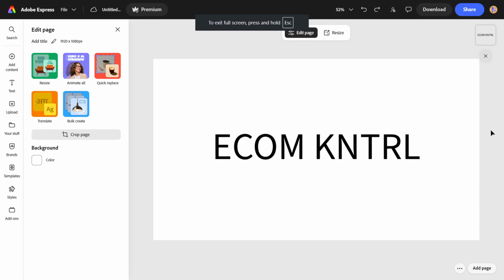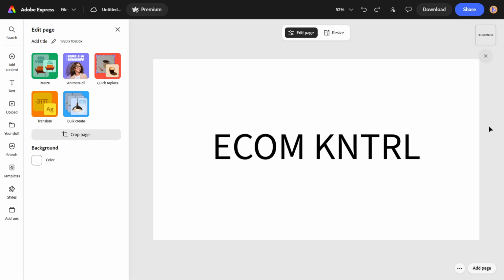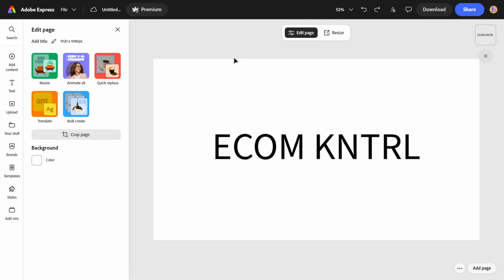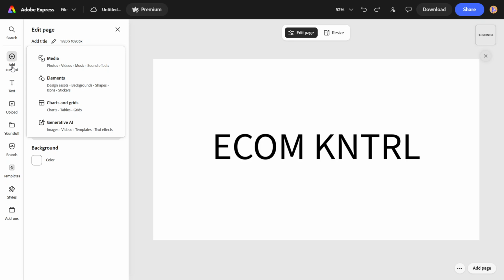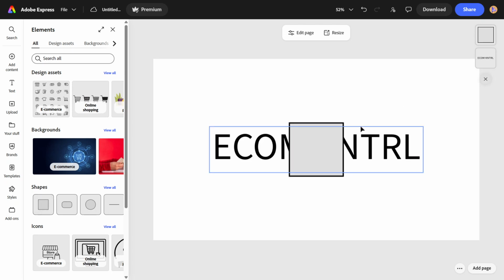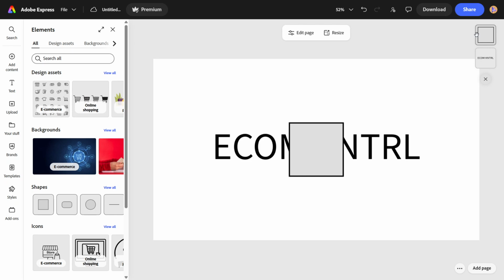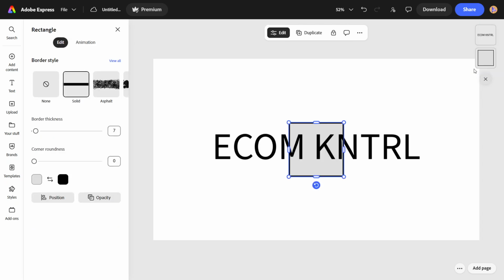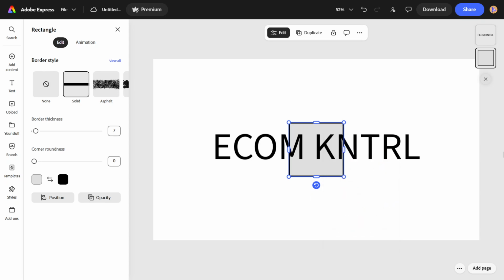How to Add a New Layer in Adobe Express (2026) | Step-by-Step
Learning how to add a new layer in Adobe Express is one of the most essential skills for building clean, editable designs. In this tutorial, you'll see exactly where to find the layer controls, how to stack elements properly, and how to manage multiple layers without breaking your layout. This is the current updated method that works with the latest version of Adobe Express, so you won't run into outdated menus or missing options. Whether you're designing social graphics, ads, or branded content, understanding layers gives you far more control over every project. Watch the full walkthrough and start building smarter designs today.